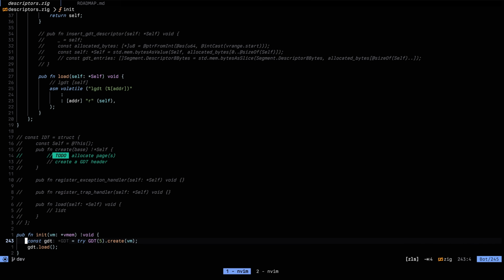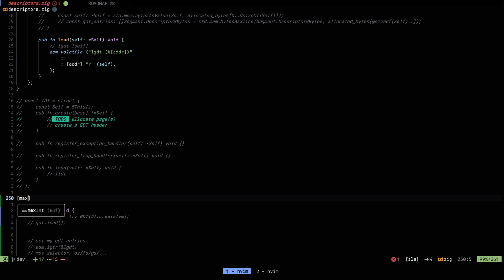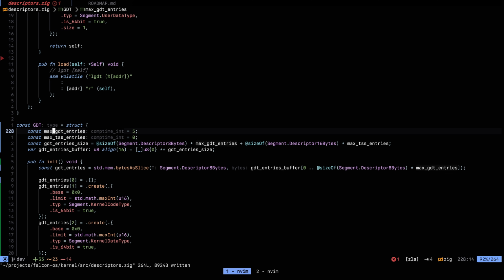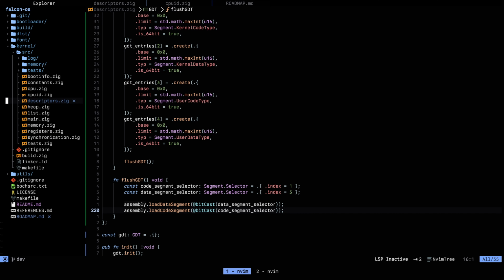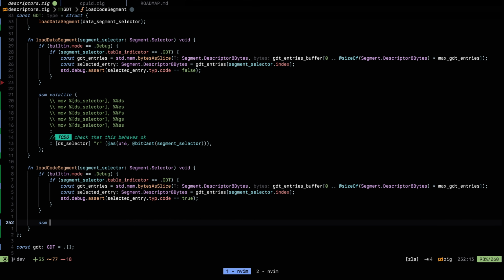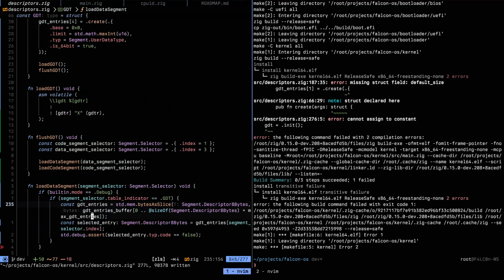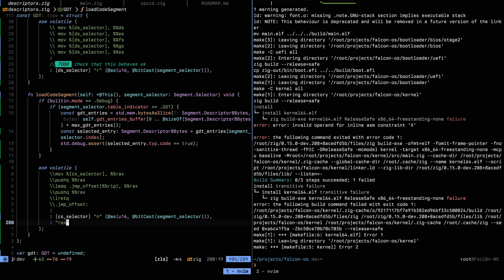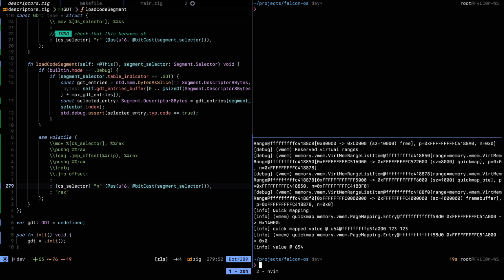FLCNOS: Making the GDT great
In this video we get nerd-snipped into rewriting our entire GDT subsystem :)